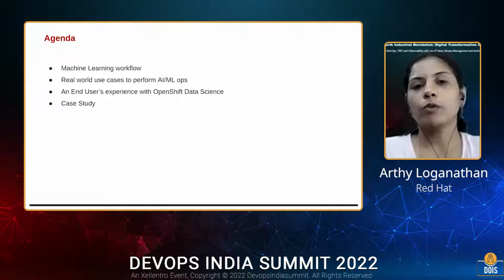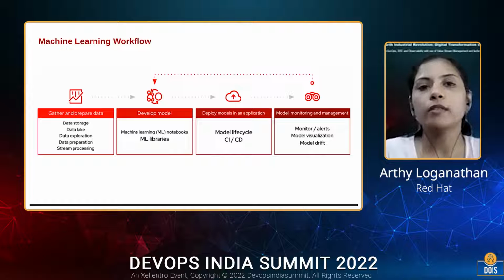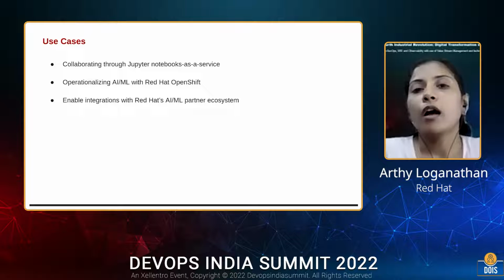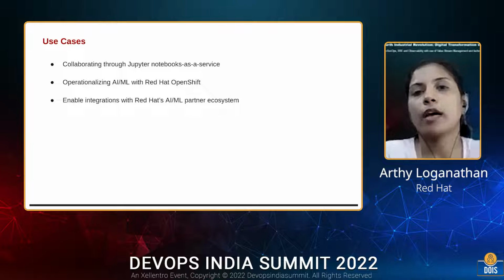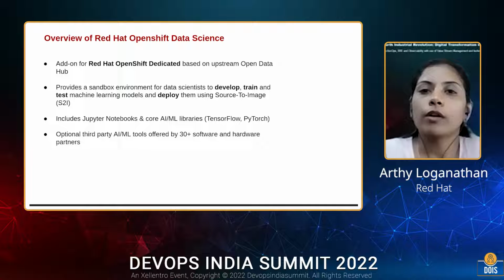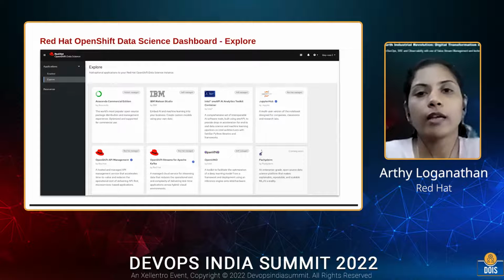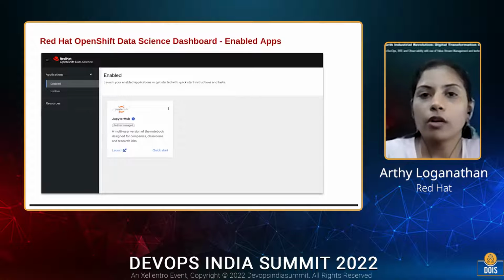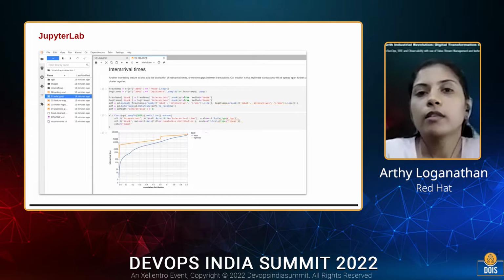Arthy Loganathan: "Build smarter AI/ML applications with Openshift Data Science"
The speaker will talk on how Red Hat Openshift Data Science fits in everyone's AI/ML journey.